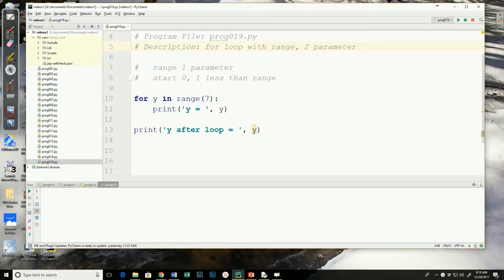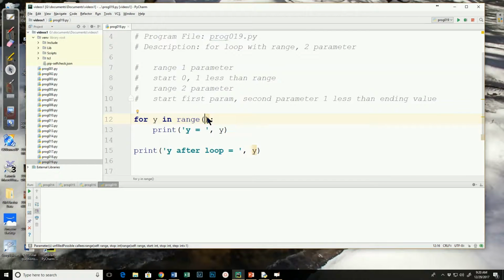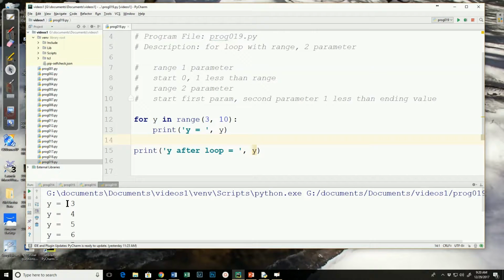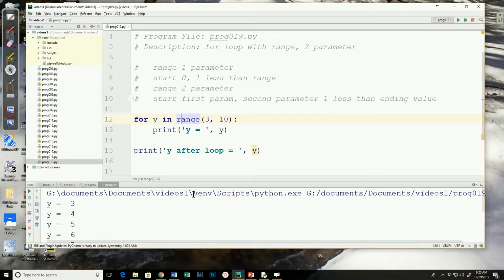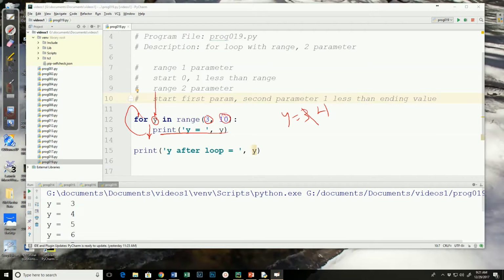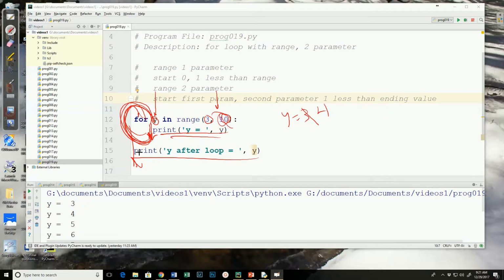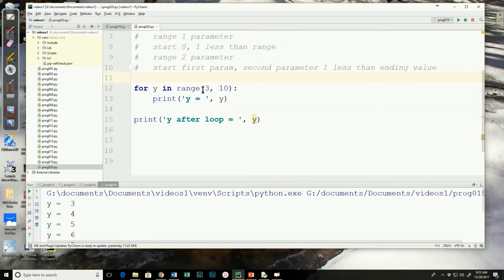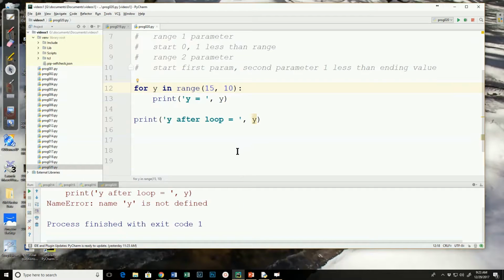027 - For loop with range 2 param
We have looping structures that allow us to repeat tasks.  This video will introduce the for loop using the range function and two arguments.